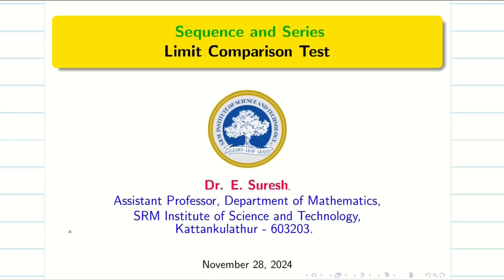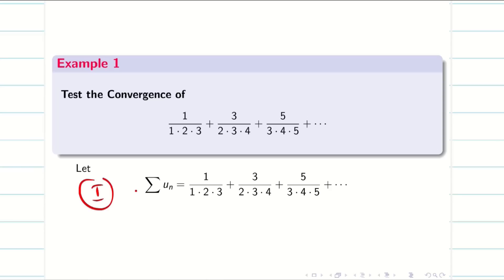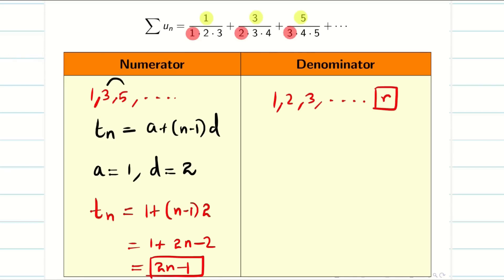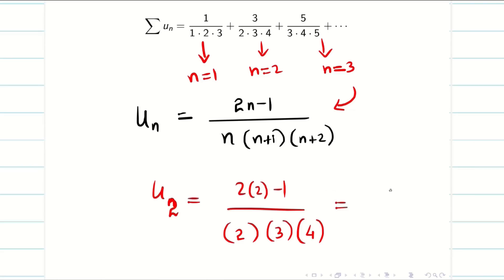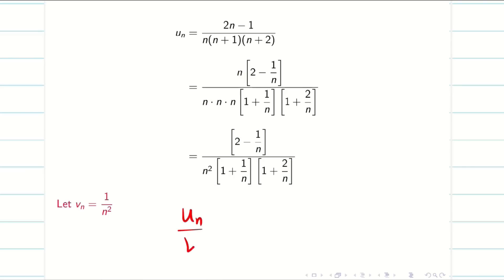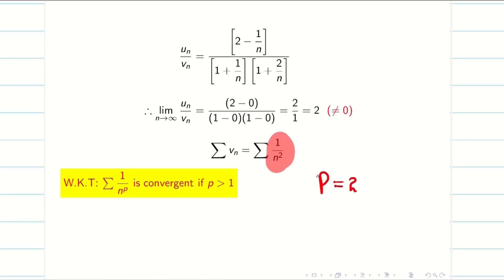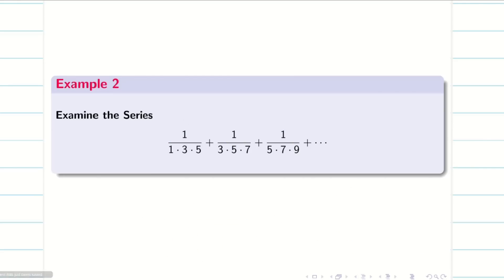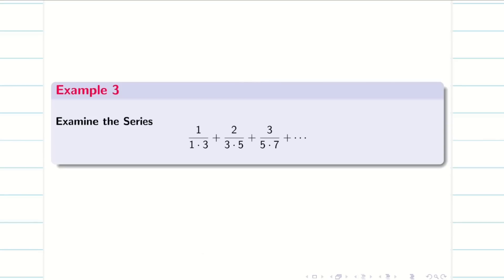2. Limit Comparison Test Part - 1 : 21MAB101T - Semester 1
2. Limit Comparison Test Part - 1 :  21MAB101T - Semester 1